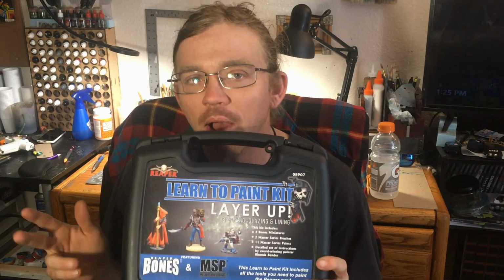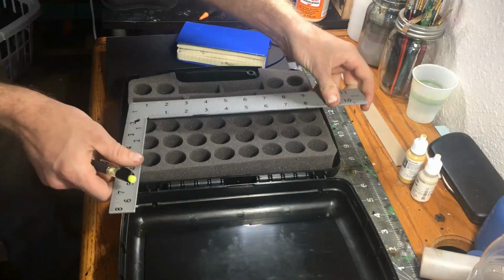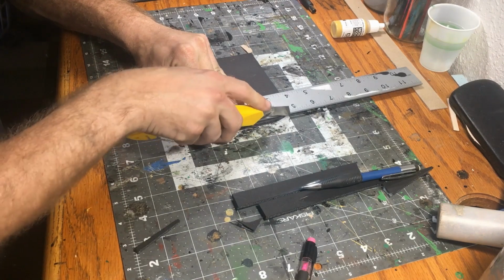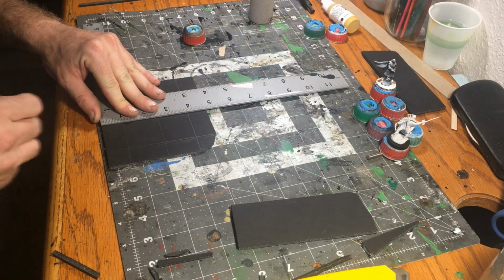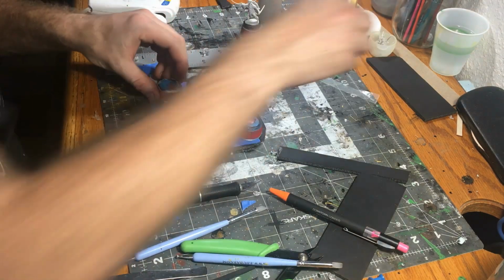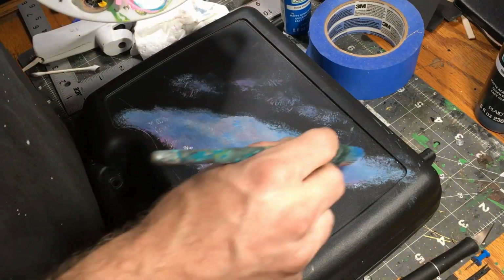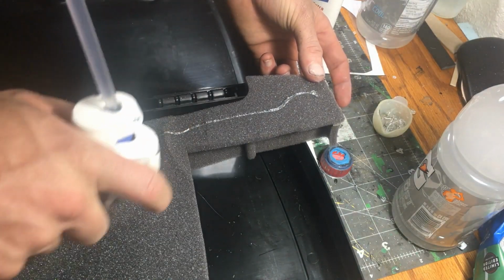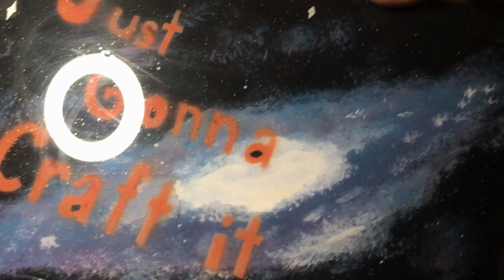Traveling With Paints And Miniatures Made Simple.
Thanks for joining me in this project! This is a simple project that doesn't require a lot of special tools and comes out to a travel case that will likely turn heads when you show up to a group paint session.

Reaper Paint Set: